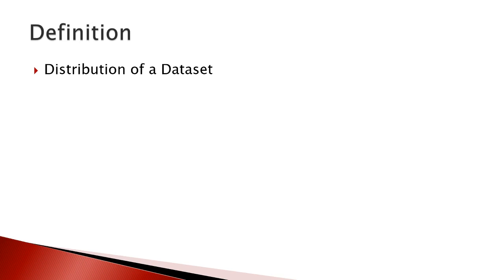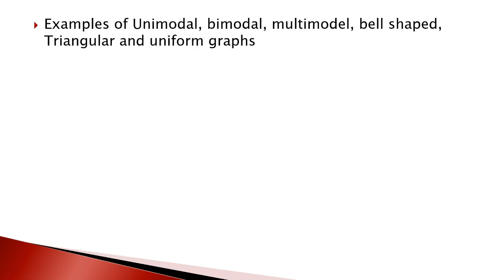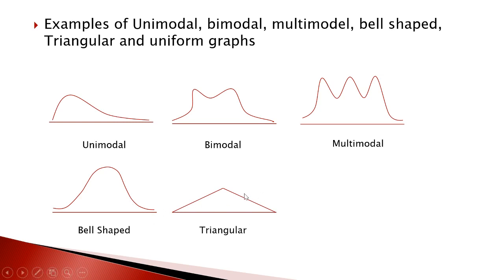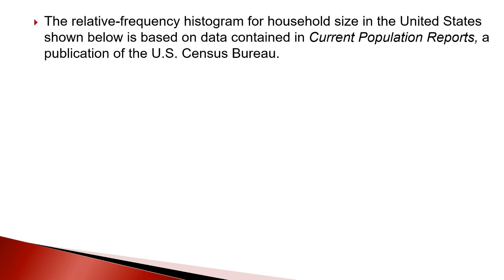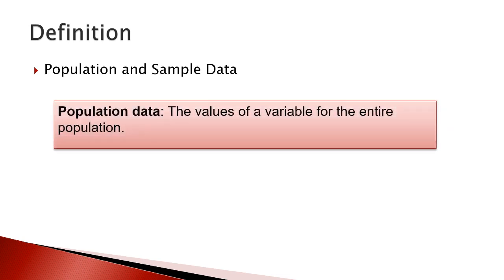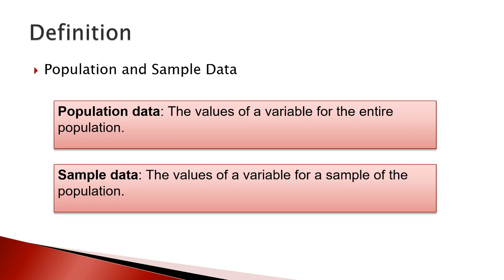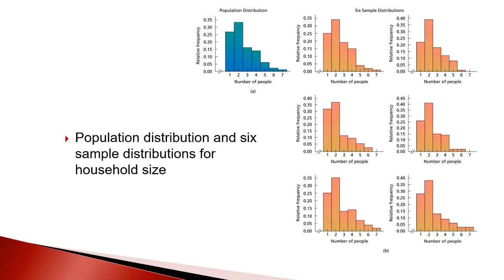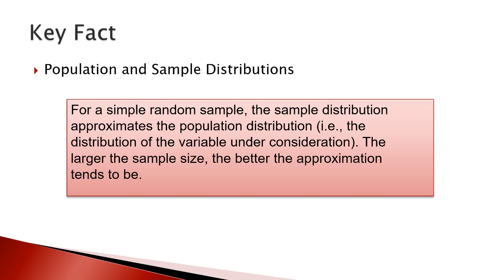MATH2300 2 4 Distribution shapes